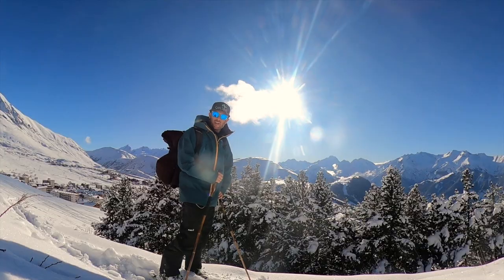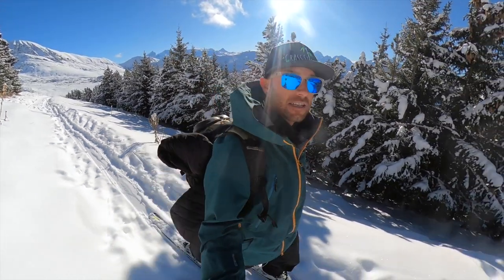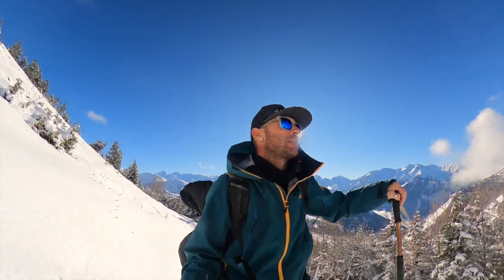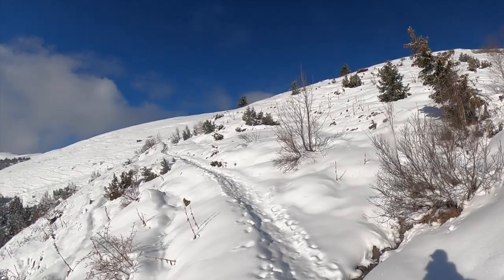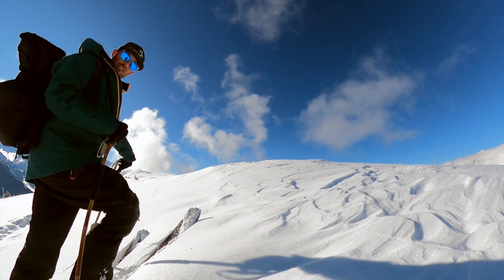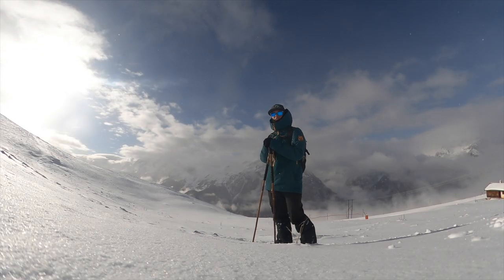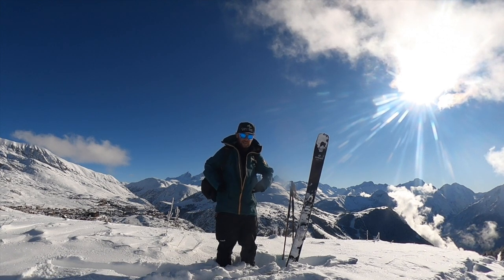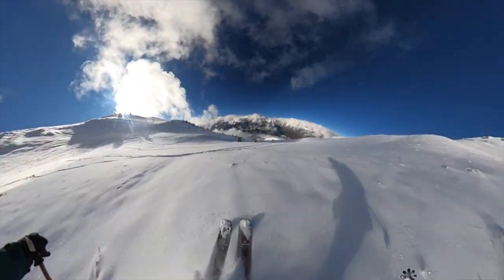Top 3 ski touring mistakes (and a cheeky bonus tip at the end!)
Ski touring has been becoming more and more popular over the past few years, and the current situation in France has stopped lifts opening so it's even more popular!
This video runs though some common mistakes and how to correct them!

- The steps we take
- The route we choose
- The Equiptment

This video is one in a series all about touring adventures, skills needed, how to learn and develop, stay safe and enjoy the mountains without the availability of lifts!
Lead by our guide Cookie, fully qualified Ski & Snowboard ESF instructor and mountain leader.